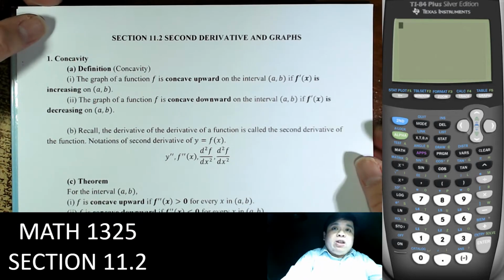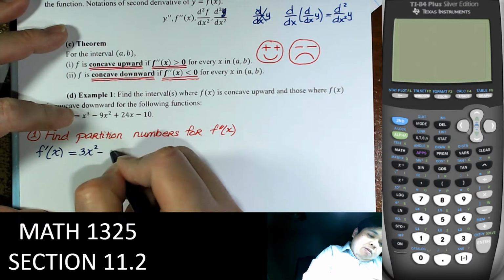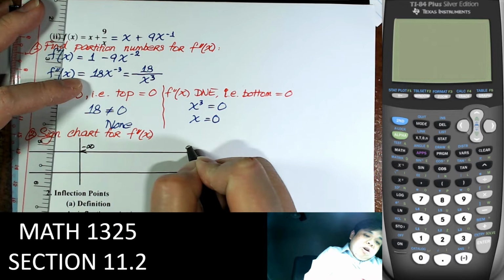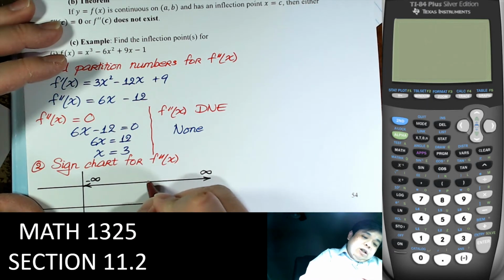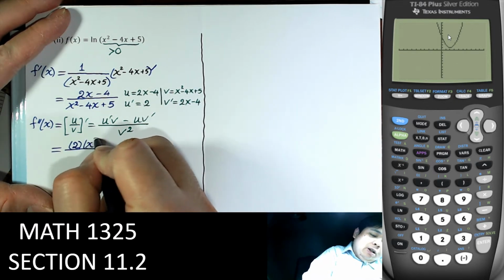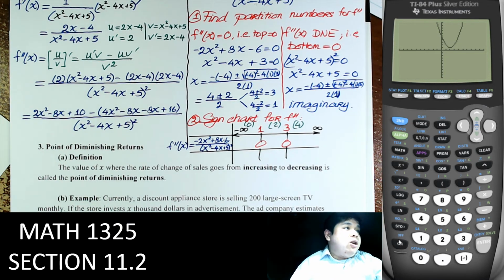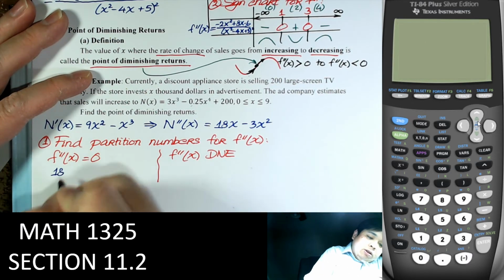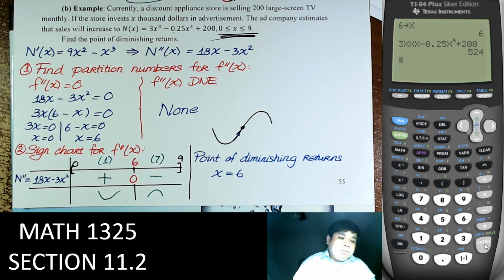Math 1325 - Section 11.2